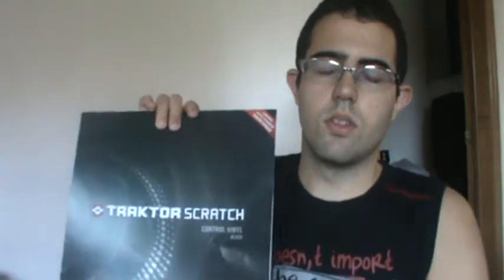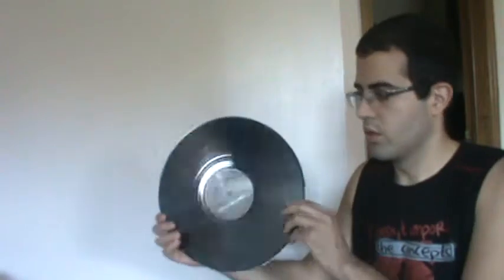Vinyl Turntables vs digital turntables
people ask what is better vinyl turntable i will try to explain the difference